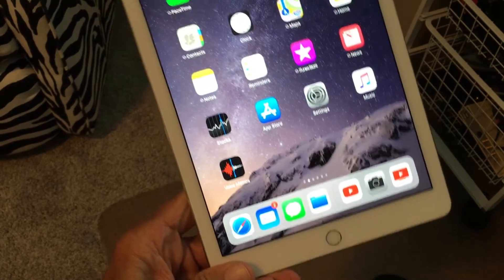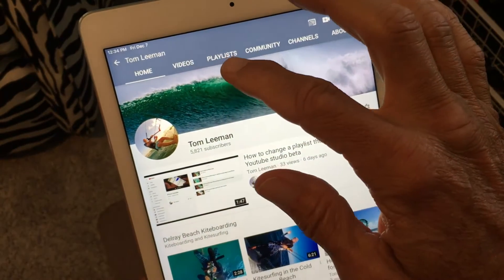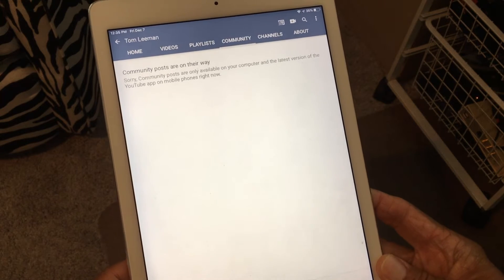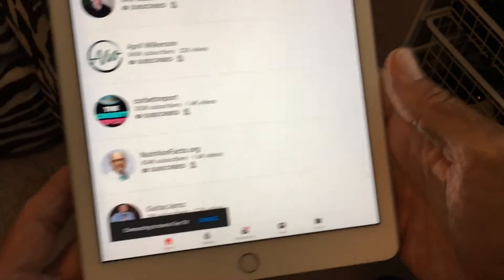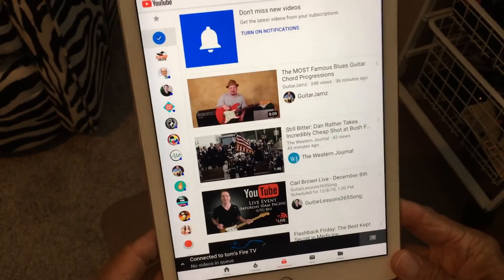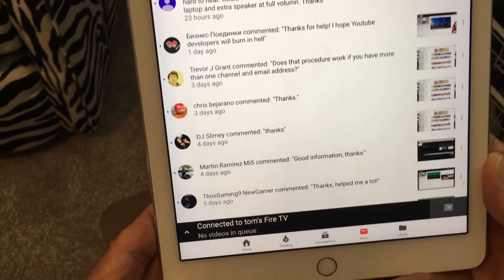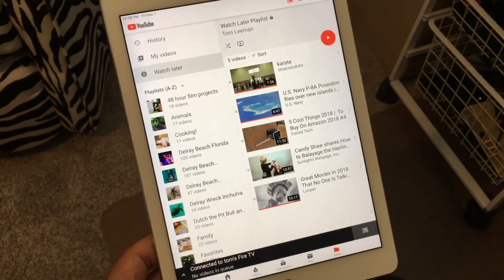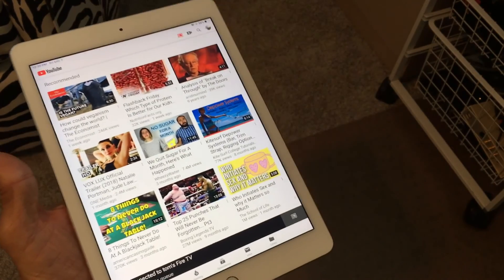How to use youtube app on ipad